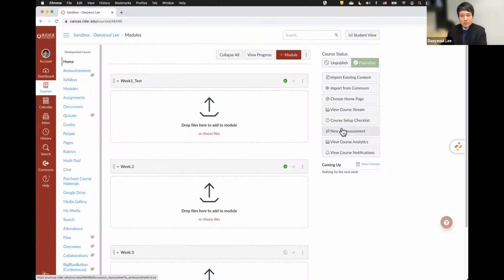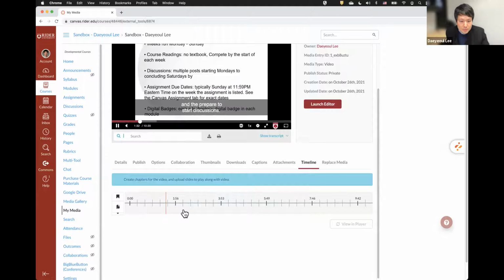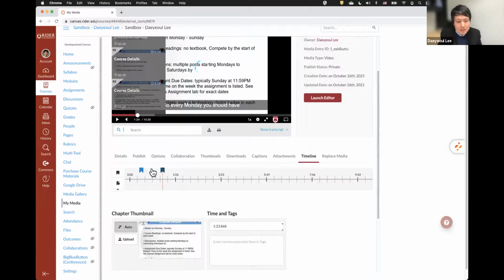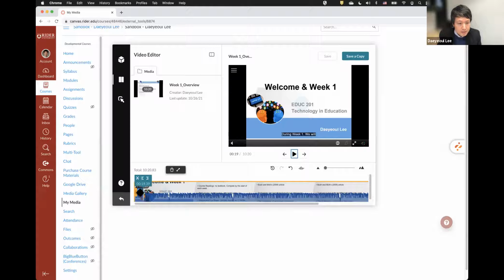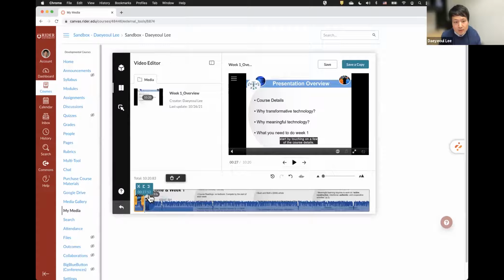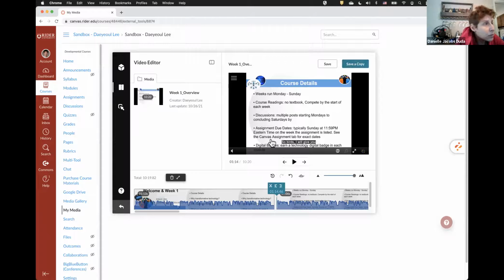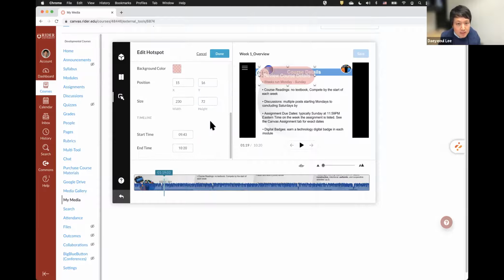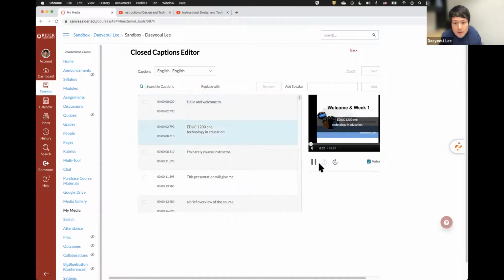Kaltura & Canvas Intermediate & Advanced